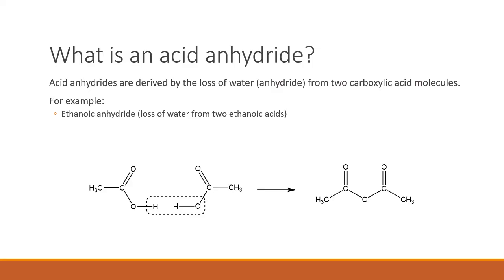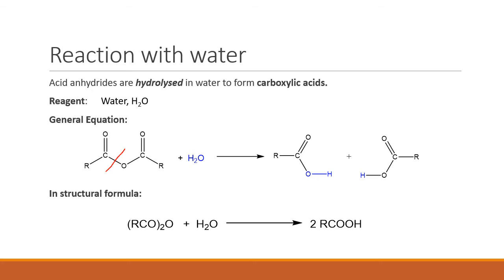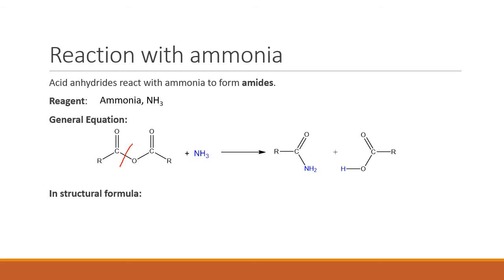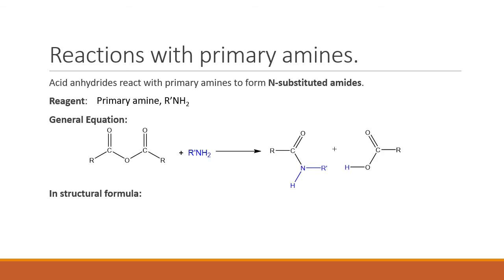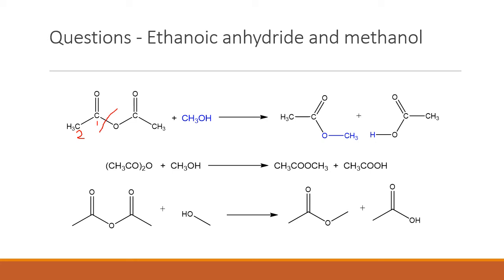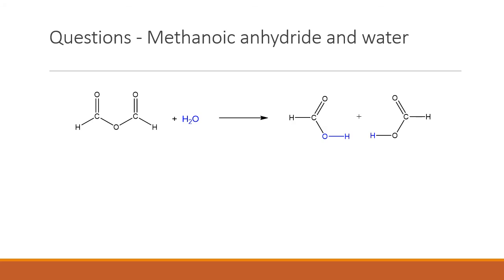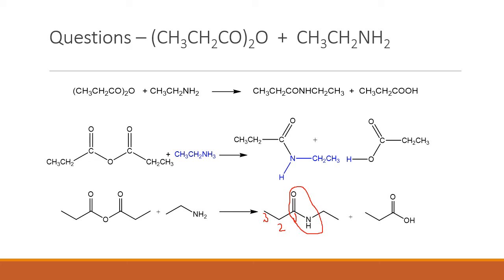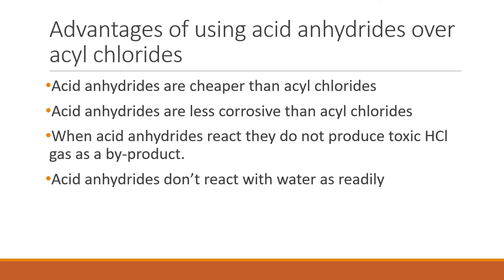Reactions of Acid Anhydrides